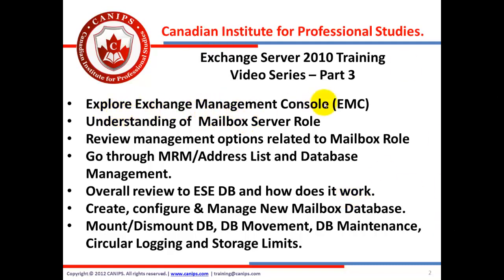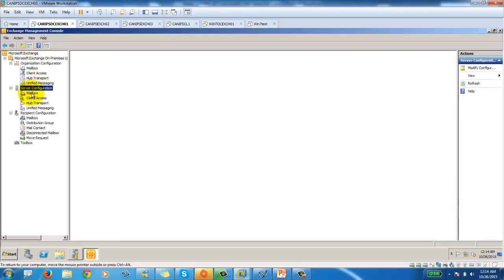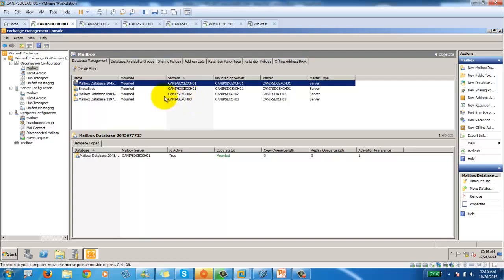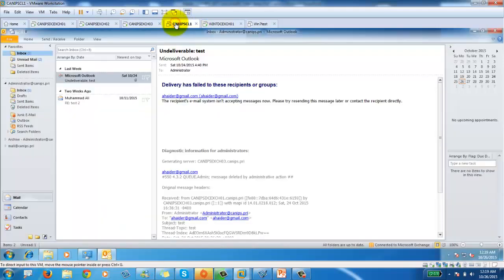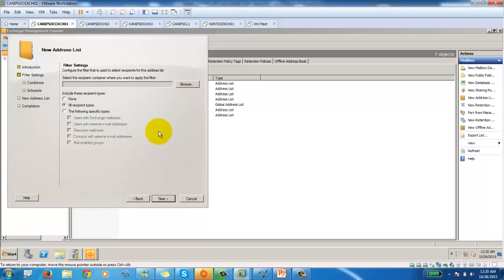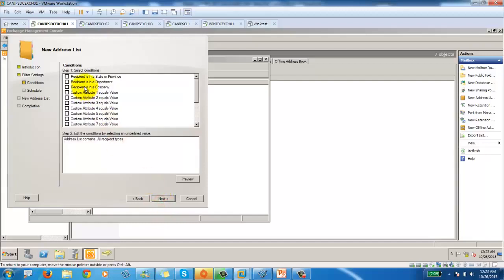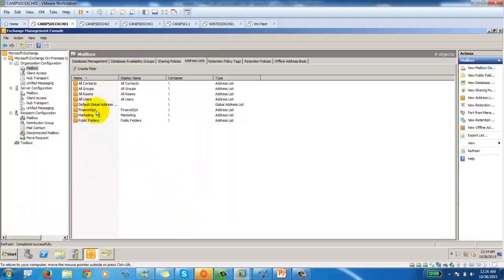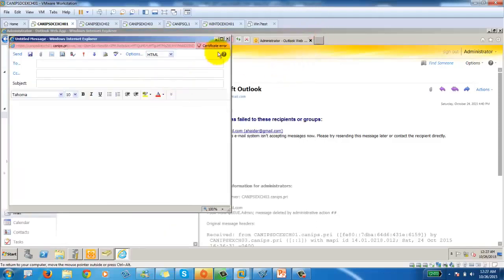Microsoft Exchange Server 2010 Part 3 Exchange Address Lists 2